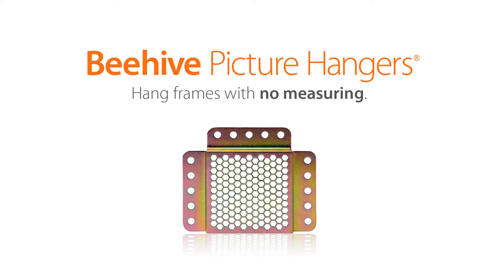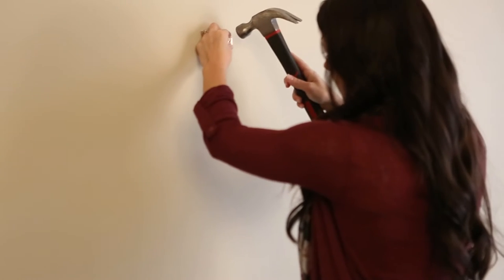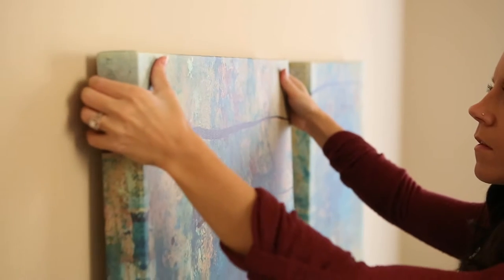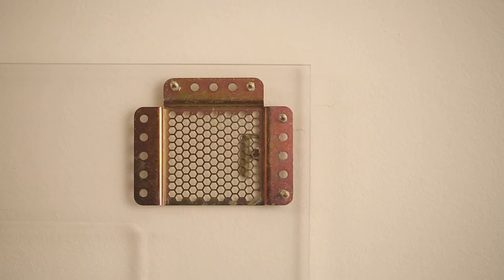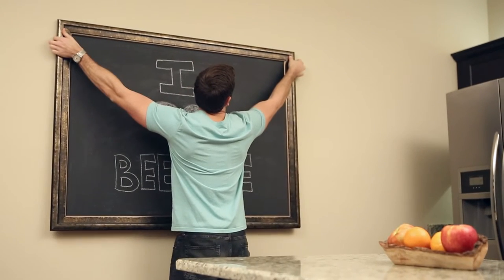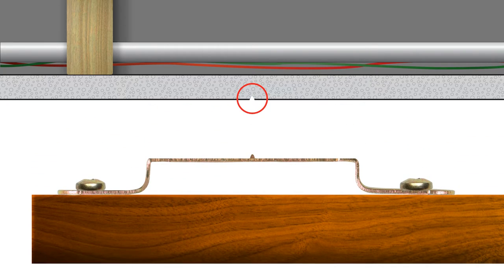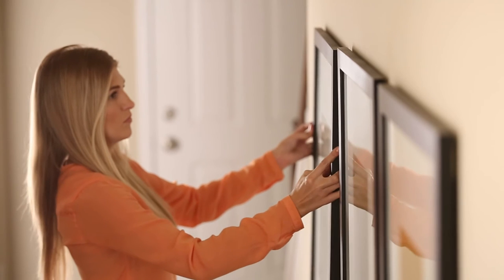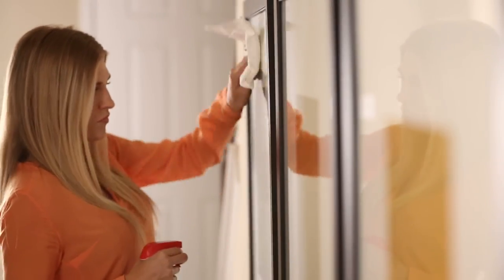Beehive Picture Hangers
Beehive Picture Hangers are the world's first adjustable picture hangers! Hang picture frames without taking a single measurement, in less than 5 minutes!